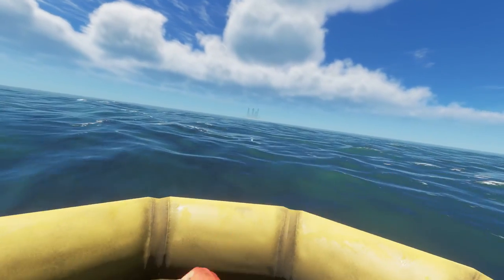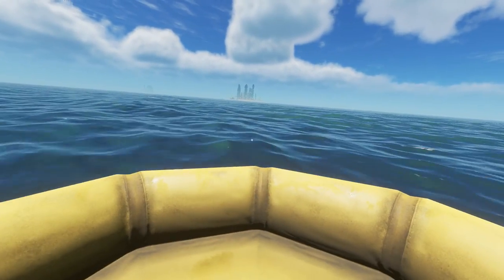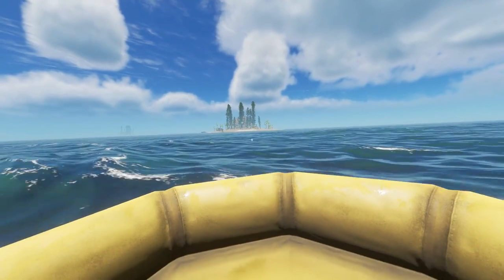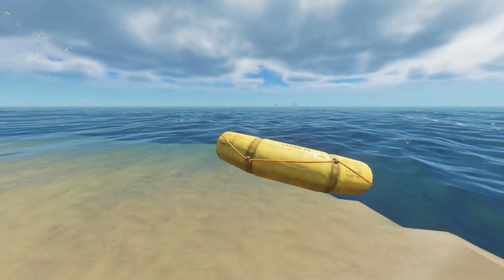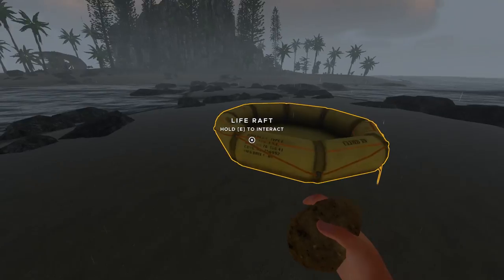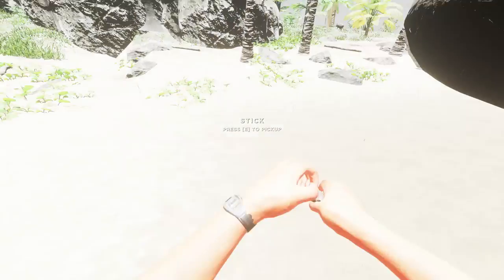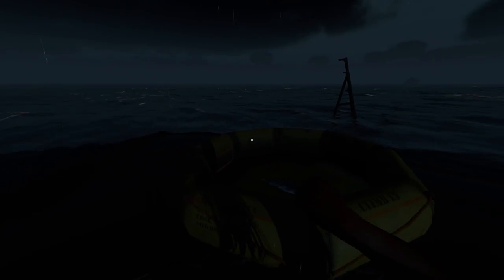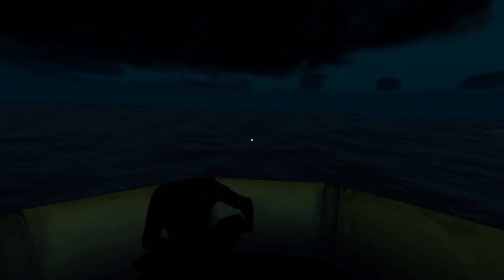Stranded Deep - S2E08 'Duct Tape Quest'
I go looking for the final part required for my boat motor, duct tape!

Do you enjoy my content and want to support me more directly? If you enjoy my stuff consider showing the love through comments, likes, favorites, subscriptions, etc.